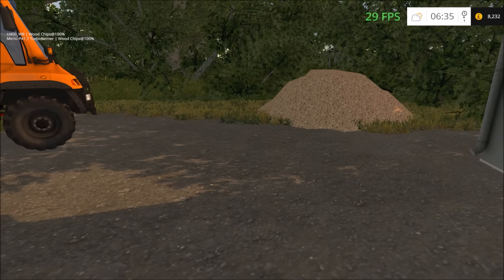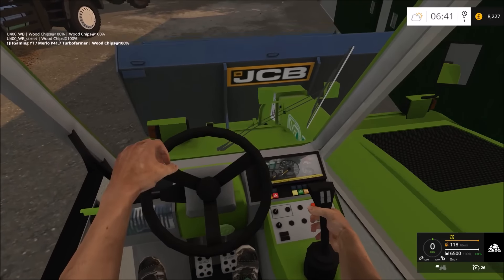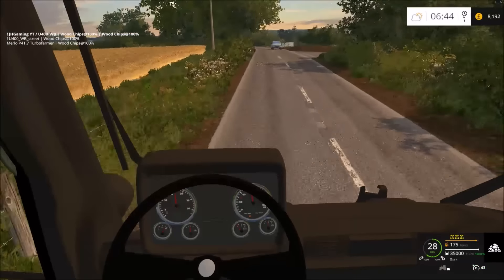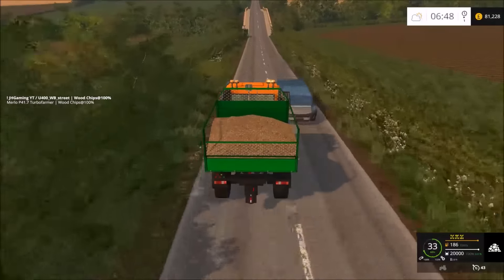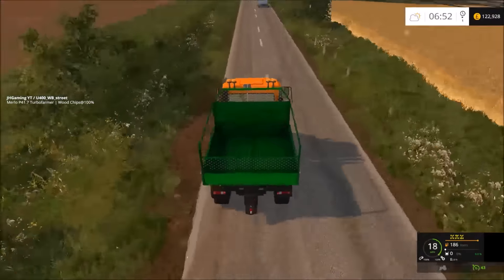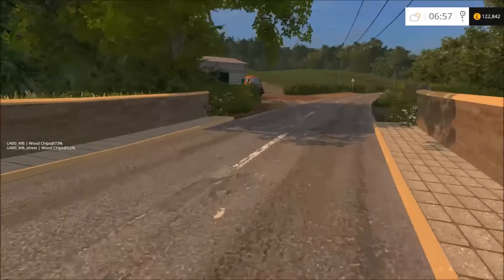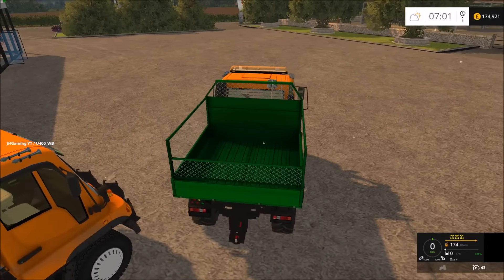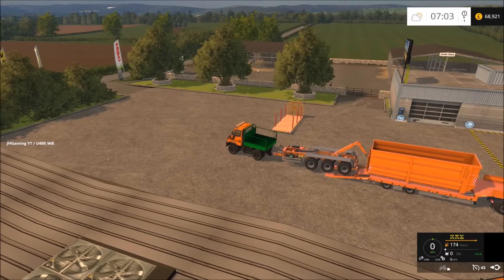Thornton Farm Ep 8 | Selling The Wood Chips!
Hello, welcome back to Thornton Farm Episode 8!
I would like to thank OxygenDavid and the whole map team for allowing me to create this series.

In this series I will be taking the role of the local council mowing important tourist attractions and taking care of the roads.

Welcome to Thornton Farm. this map is based in the location of Gloucestershire. It is part fictional part real. There are 39 fields 5 of which are owned. Thanks to BulletBill83,Blobbyfarmer and myself This map has a complete texture overhaul. This includes foliage,sky,ground,grass etc.